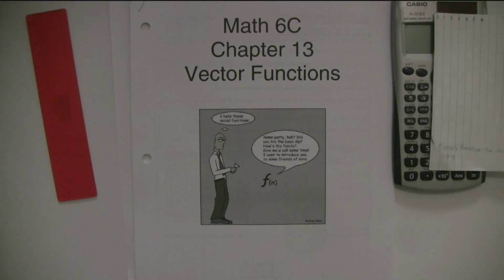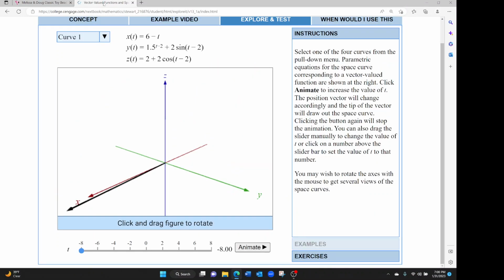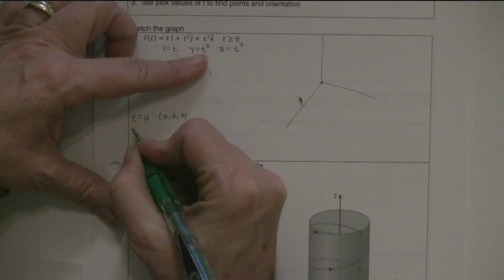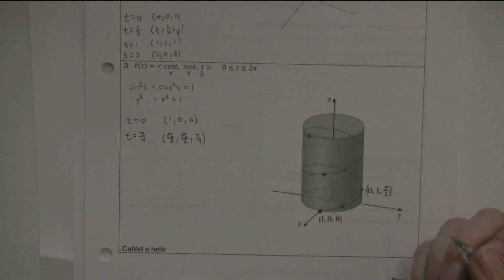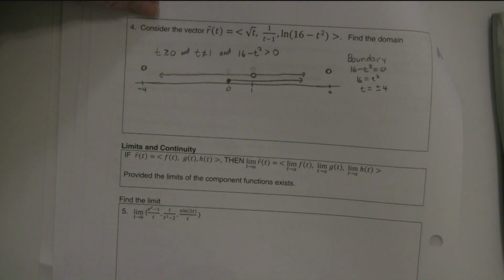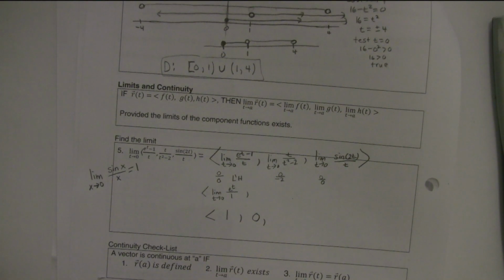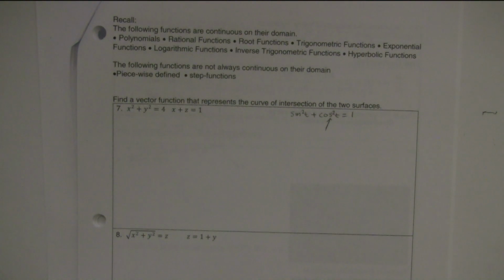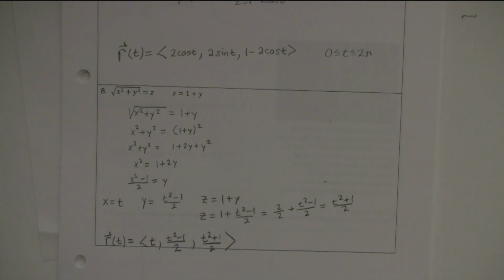Math6C Notes13.1 Video Spring2023